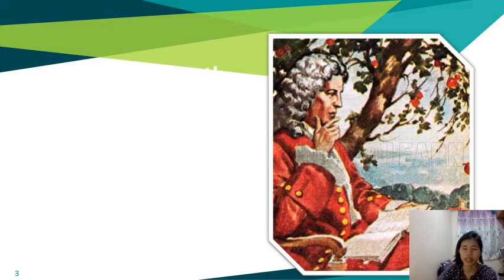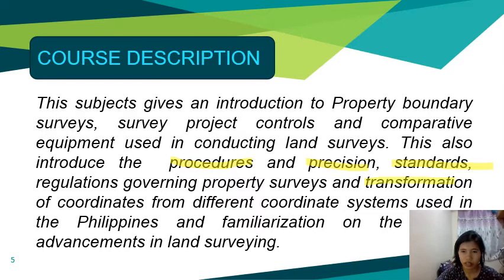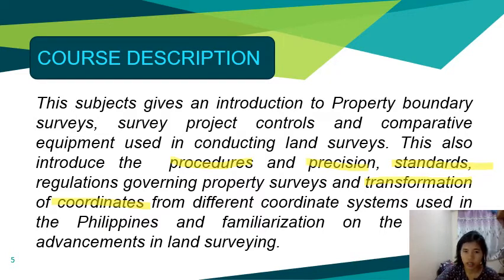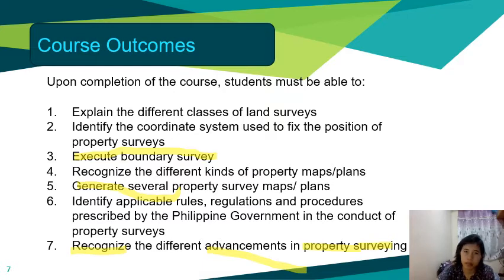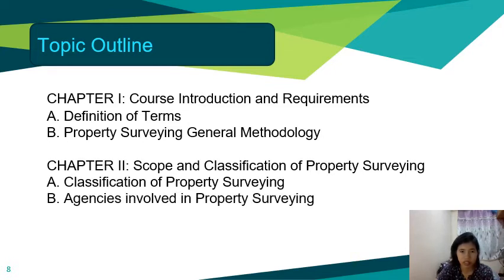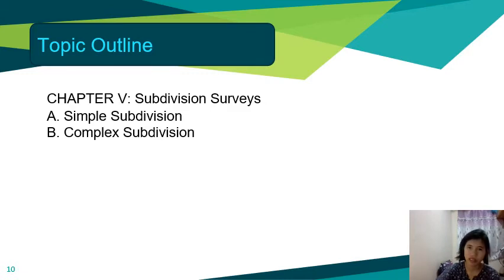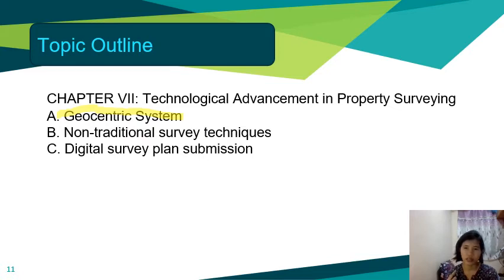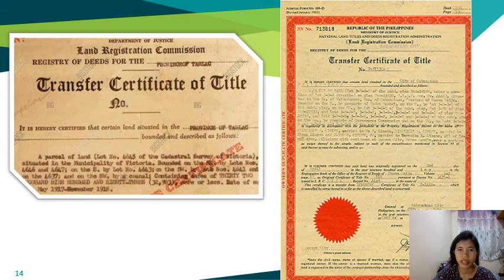GE 315 LECTURE 0 COURSE ORIENTATION